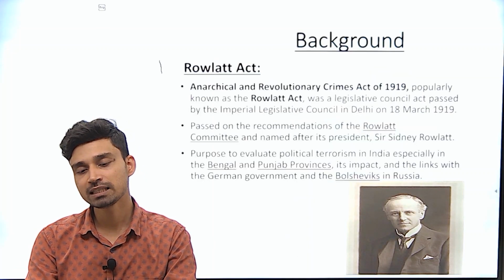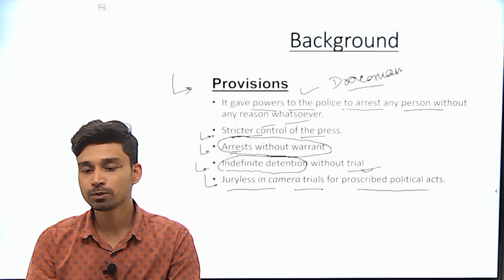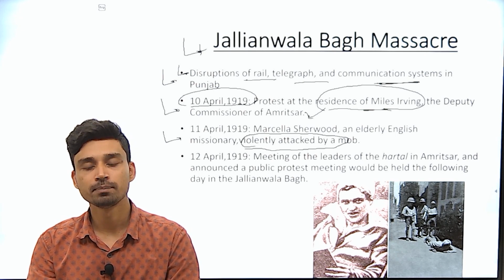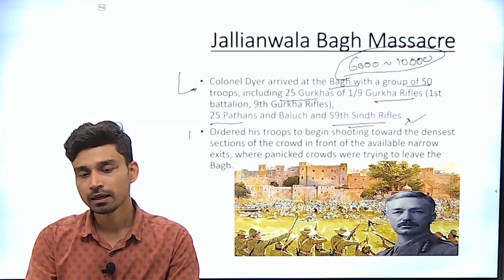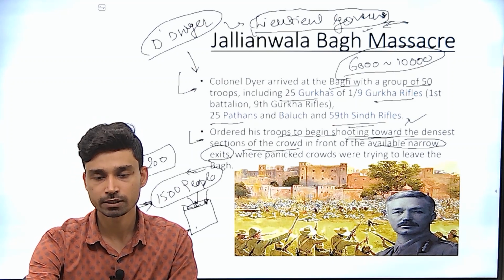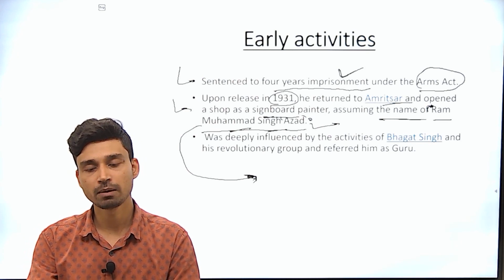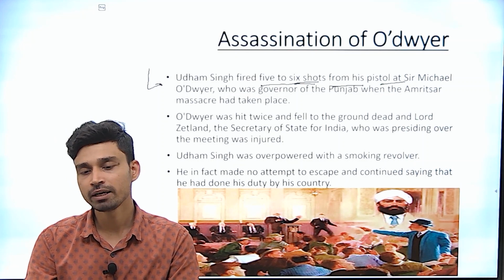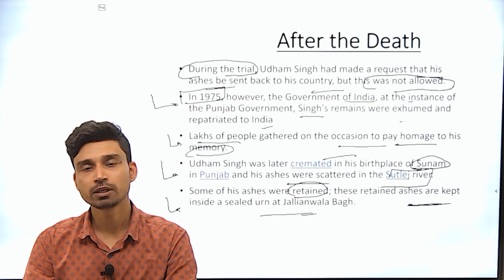Shaheed Udham Singh | Jallianwala Massacre | Indian National Movement | Rowlatt Act for UPSC